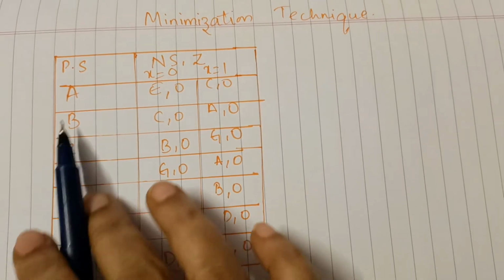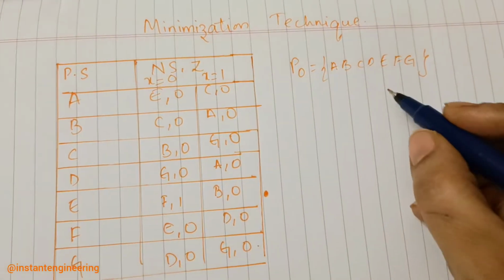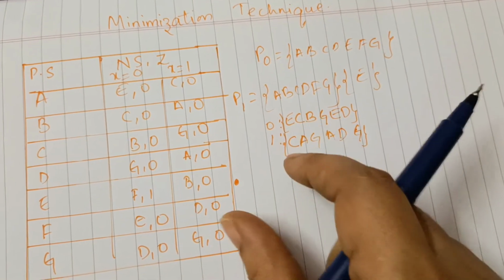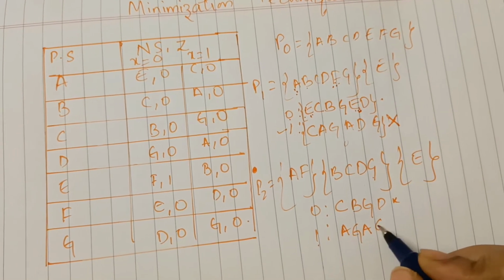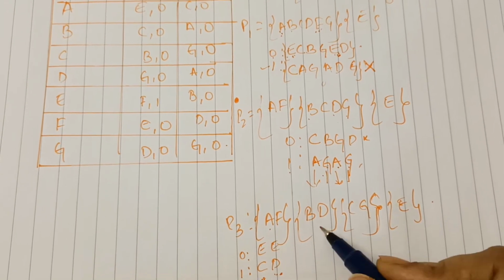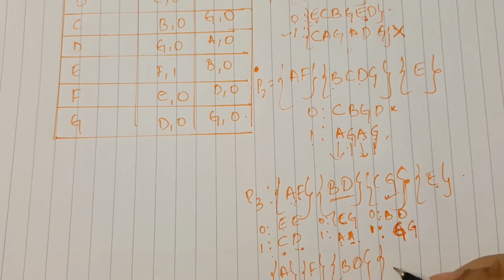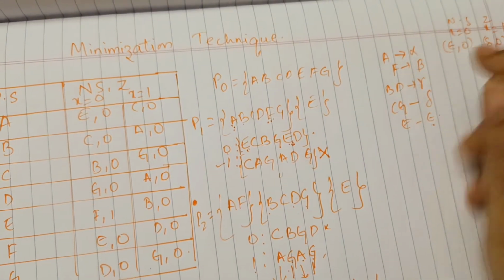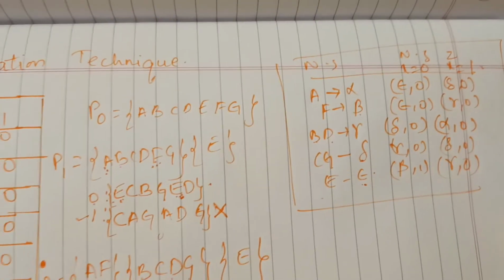Minimisation Technique in Sequential Machines | How to draw equivalence partition of state table?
How to minimise a state table in simple and easy steps.

State equivalence and machine minimisation